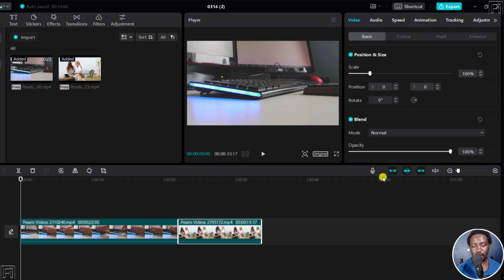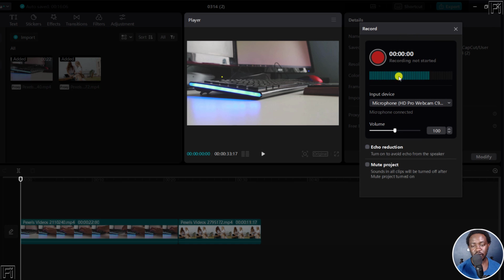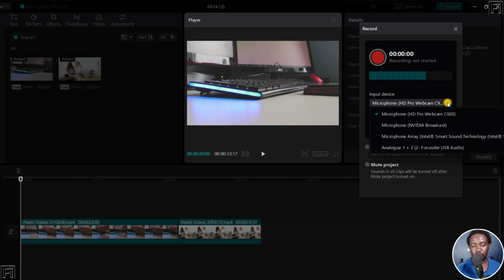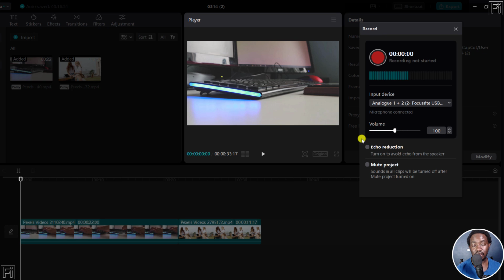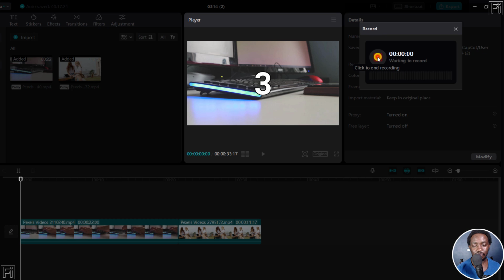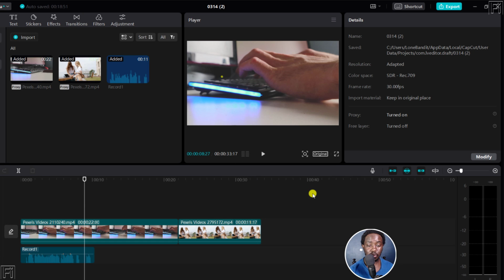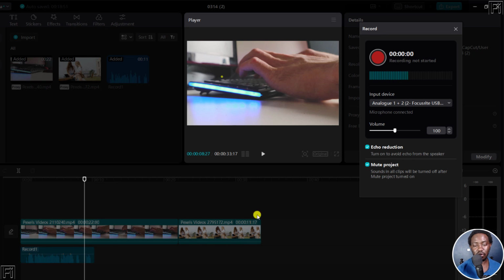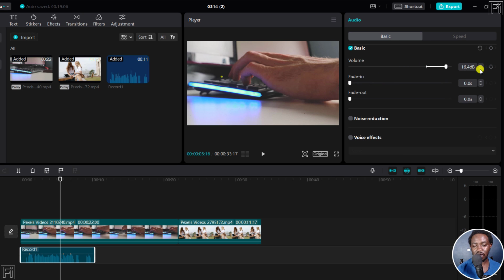How to Record or Add Voiceover Narration to Video in CapCut for Windows PC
In this video, I'll show you How to Record or Add Voiceover Narration to Video in CapCut for Windows PC.